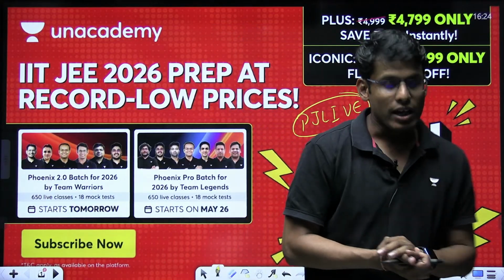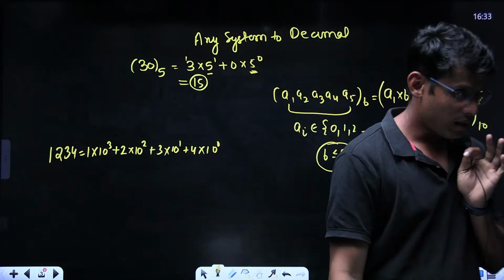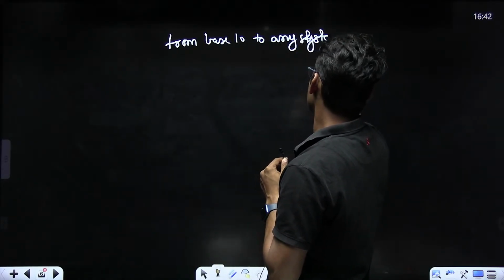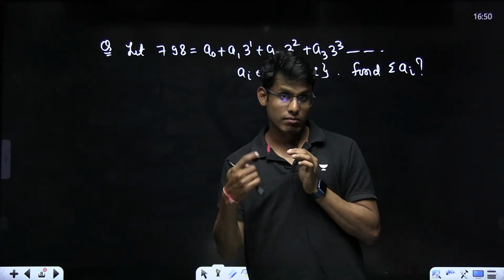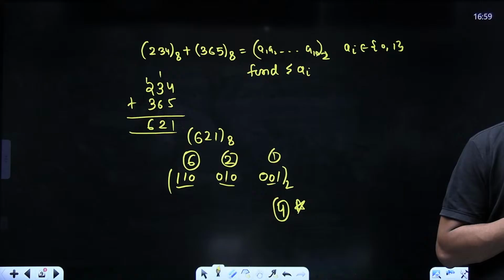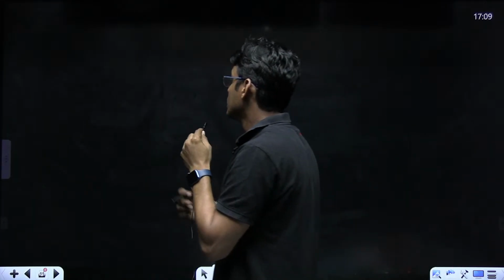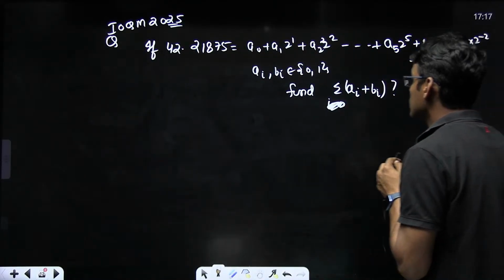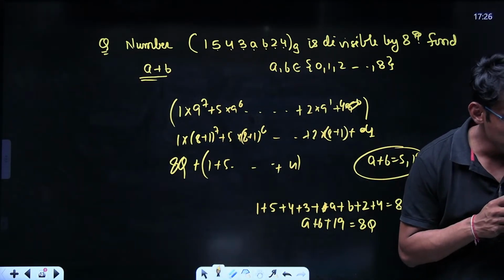L-6 Base System | Number Theory | Live IOQM English Course | Prashant Jain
About This Session:
In this session, Educator Prashant Jain will be discussing about Base System Topic of Number Theory of Mathematics in English for IOQM. This Session is helpful for all IOQM, Math Olympiad and JEE Aspirants. Watch the Complete video to boost your preparation.

📱 Call Prashant Jain's Team on 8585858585 and take your IIT JEE Preparation to the next level.

About the Educator:
Prashant Jain Sir is an IIT Bombay graduate, secured AIR 42 in JEE 2008, INCHO Gold Medalist, INPHO & NTSE Qualified. He is an IOQM-ISI/CMI and JEE Expert in Mathematics, with 8+ years of teaching experience in Kota.